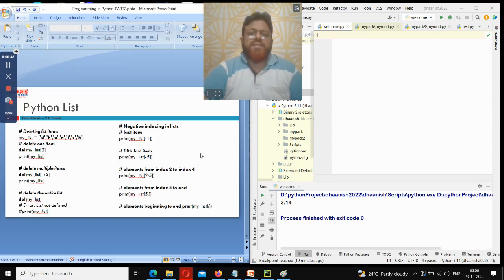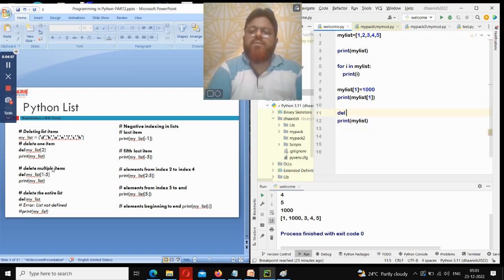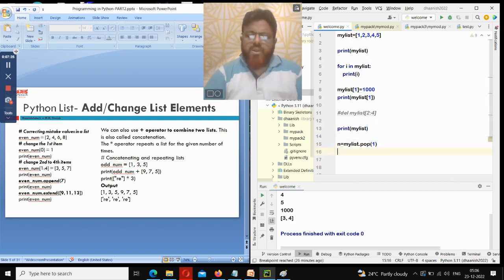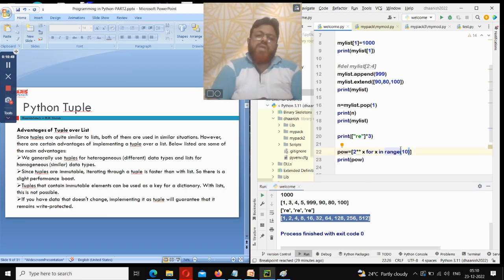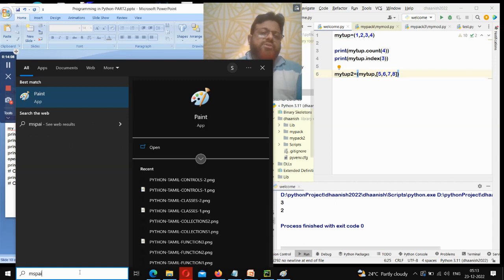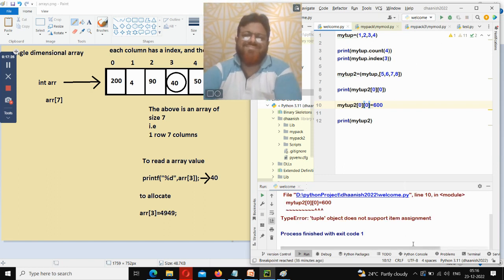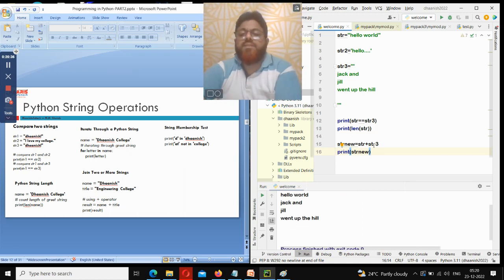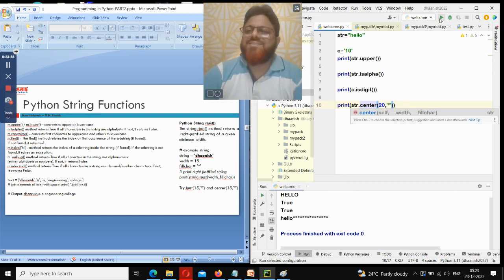PYTHON ENGLISH COLLECTIONS-1-UNIT 4